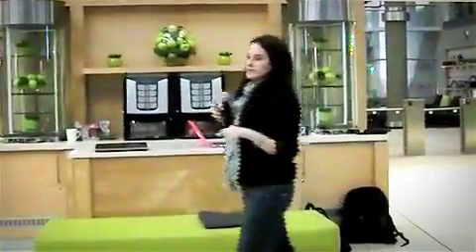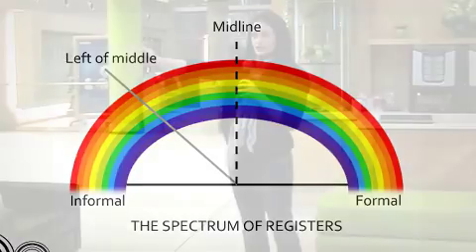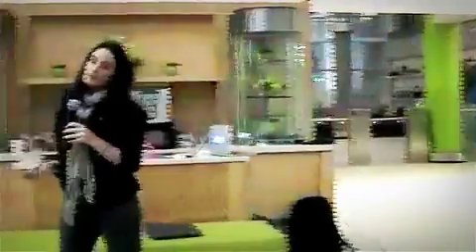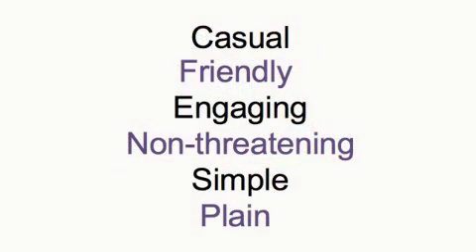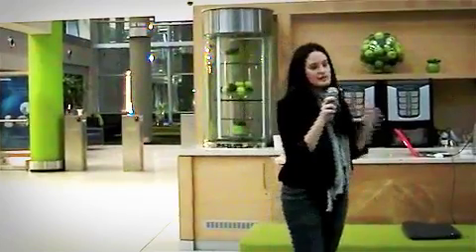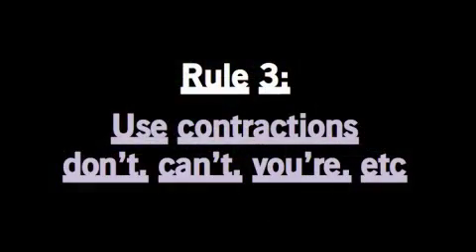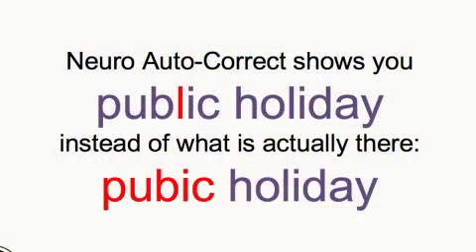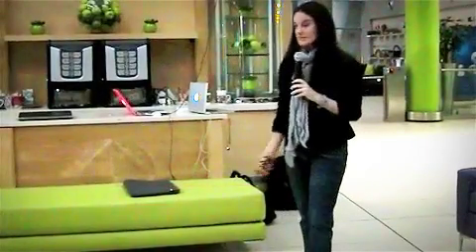Heavy Chef Events: Writing for Engagement and Interaction Online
Tiffany Markman explains how engagement is totally different to print and what you need to do to write in order to build a community, rather than just an audience.

Heavy Chef.
Events. Media. Tours.